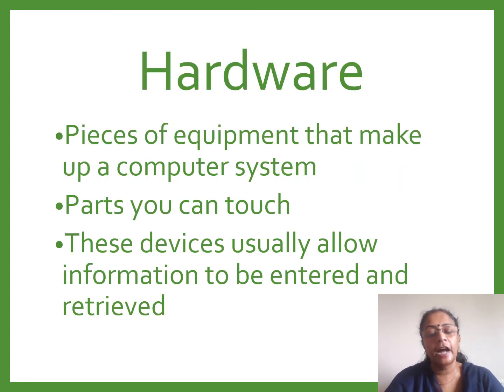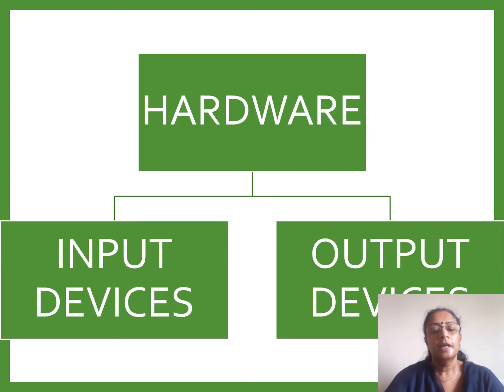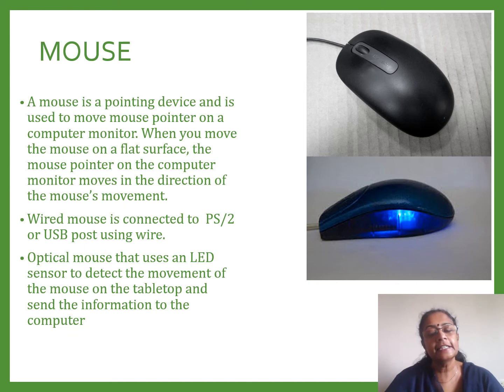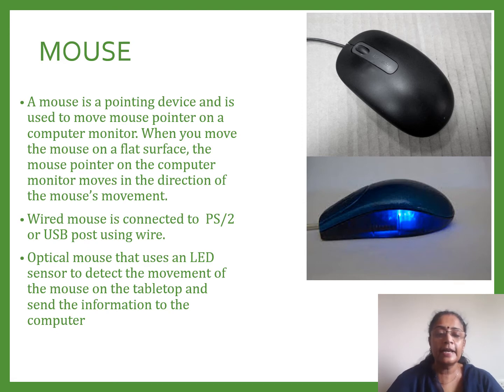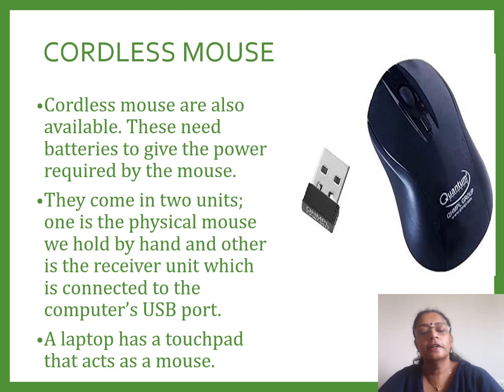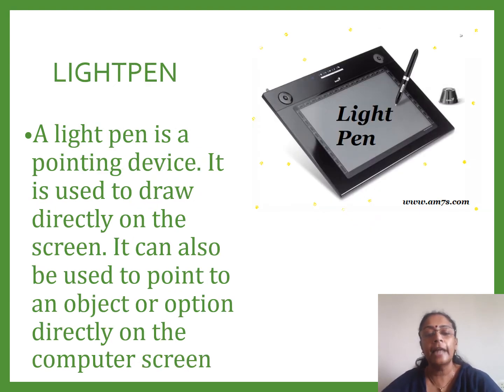class 9 skill education hardware part1 10 sept